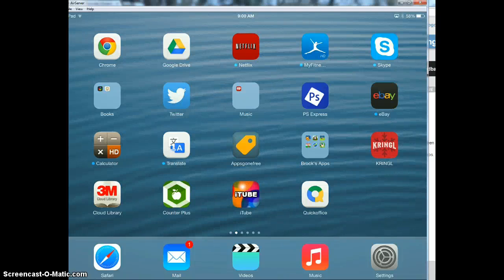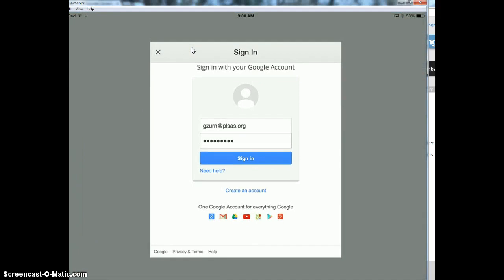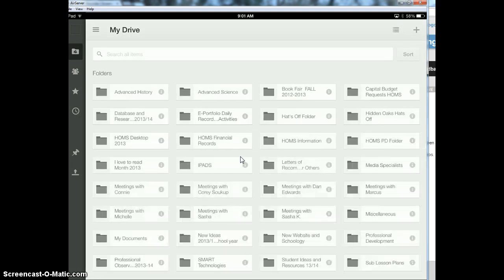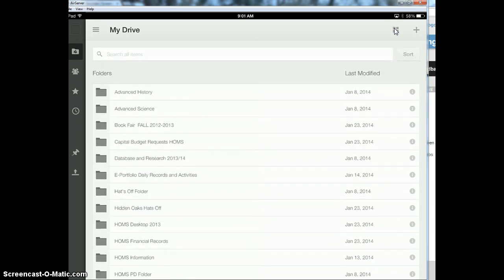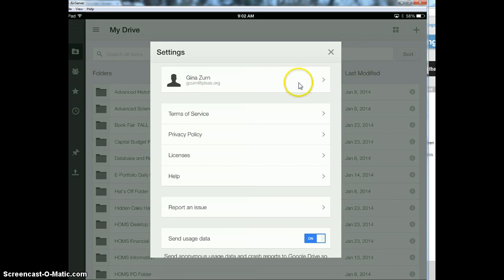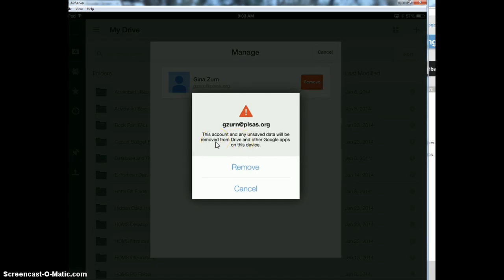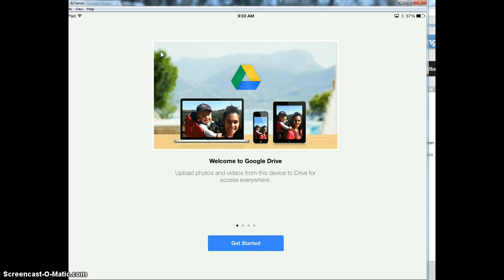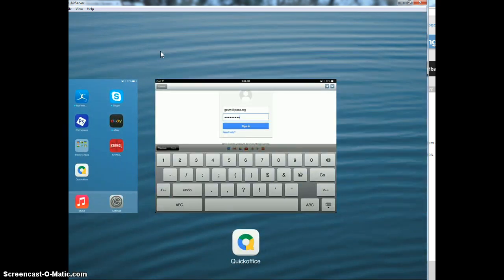Logging in and out of Google Drive on iPad